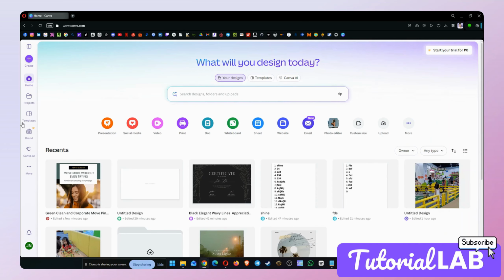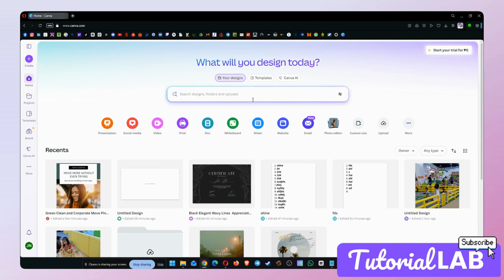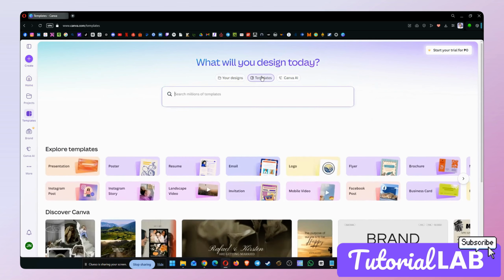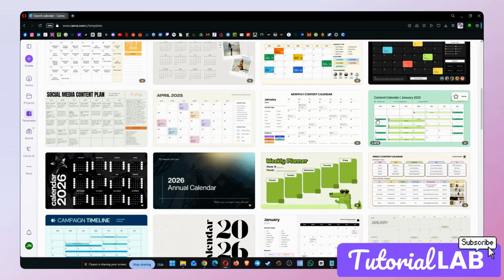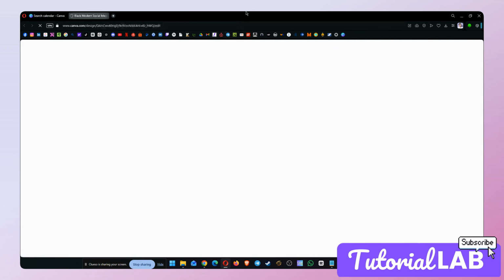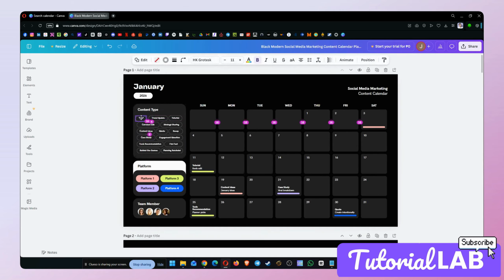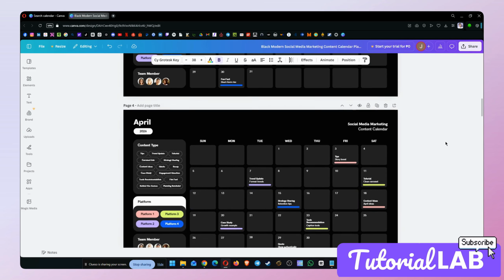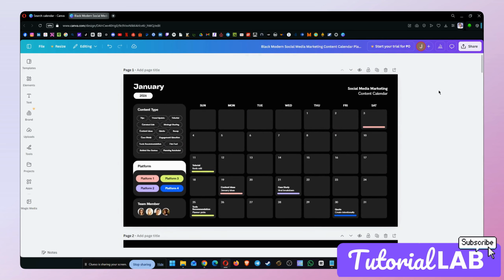How To Make A Calendar With Canva (Step By Step)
How To Make A Calendar With Canva

Hello everyone! Want to organize your schedule or create a custom planner? In this guide, “How To Make A Calendar With Canva”, I’ll walk you step by step through designing your own calendar. If you’ve been searching for “Canva calendar tutorial” or “how to make a digital planner in Canva,” this beginner-friendly explanation will help you get started the right way.

You’ll learn how to choose a calendar template, customize the layout with your preferred colors, fonts, and images, and add important dates or events. We’ll also cover creating monthly, weekly, or yearly calendars, adding interactive elements for digital planners, and aligning text and graphics neatly.

Additionally, we’ll go over exporting your calendar for print or digital use, sharing it with others, and tips for keeping it visually appealing and functional.

By the end of this guide, you’ll understand how to make a calendar with Canva, design a practical and attractive planner, and stay organized in style.